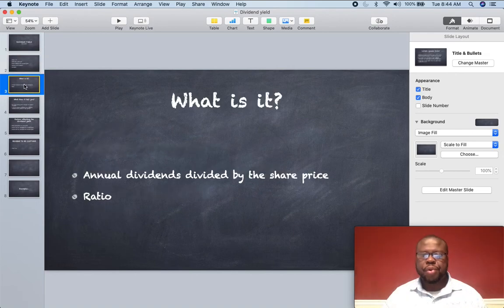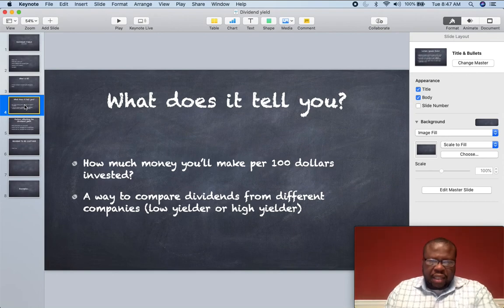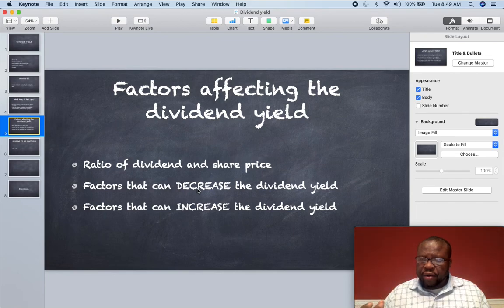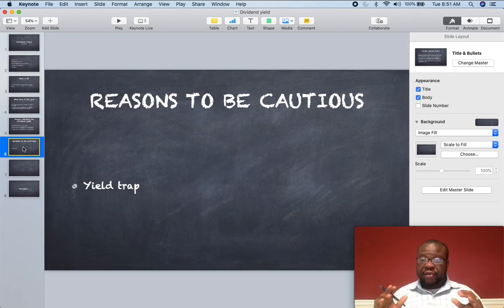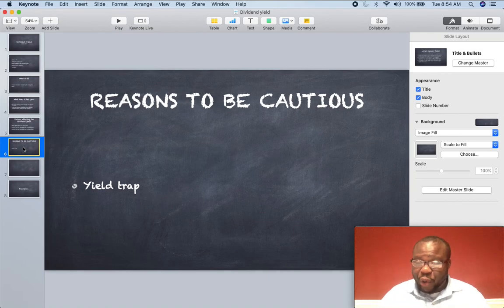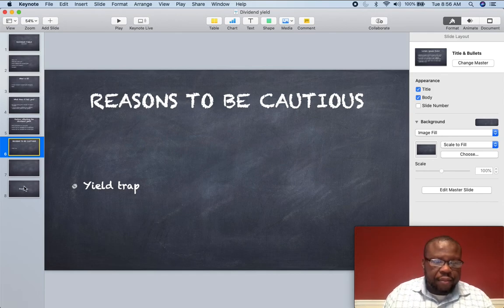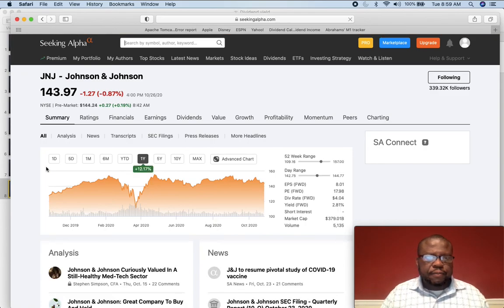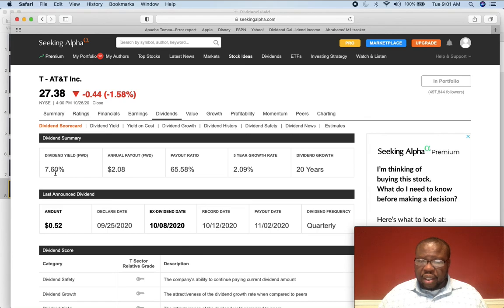Dividend yield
Personal finance